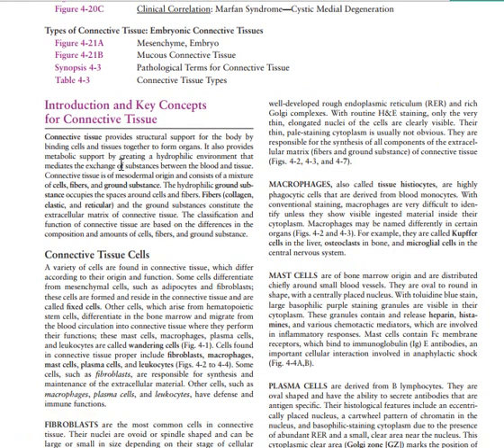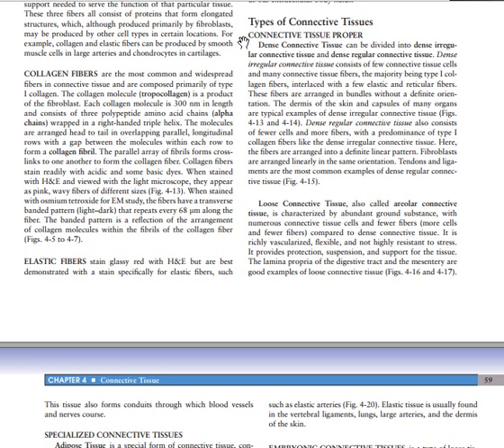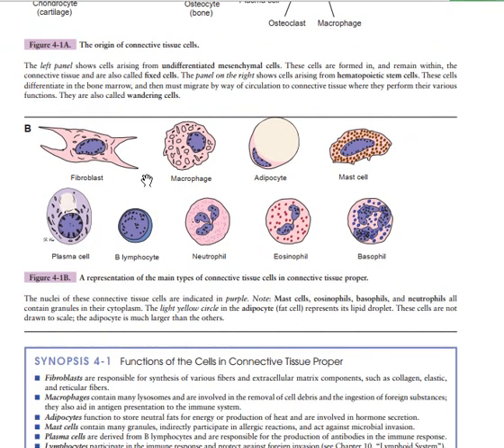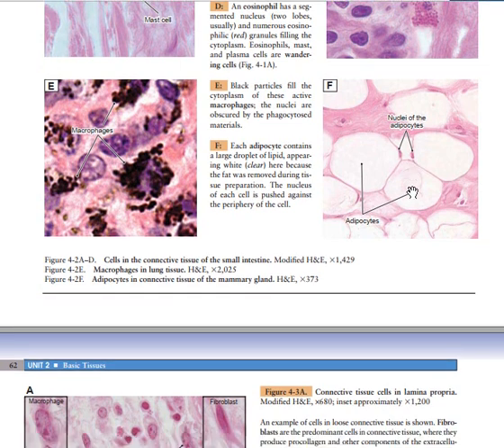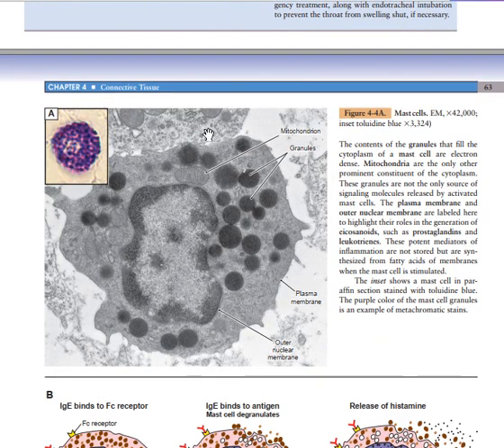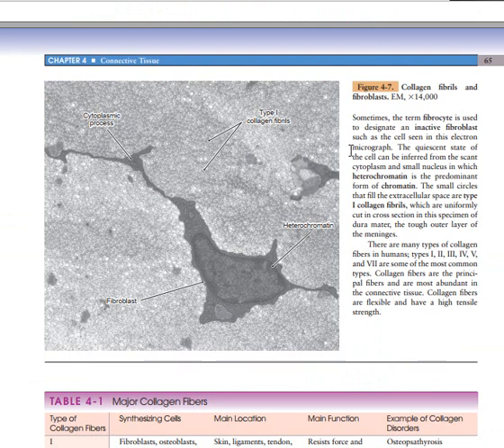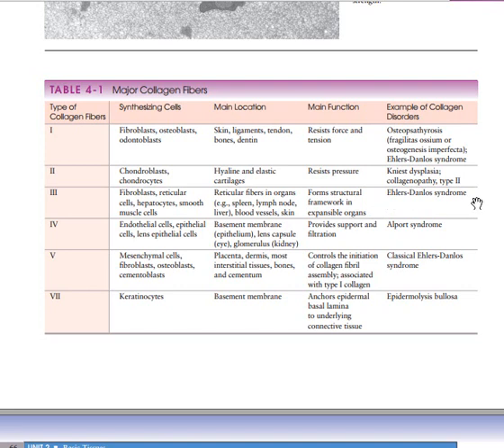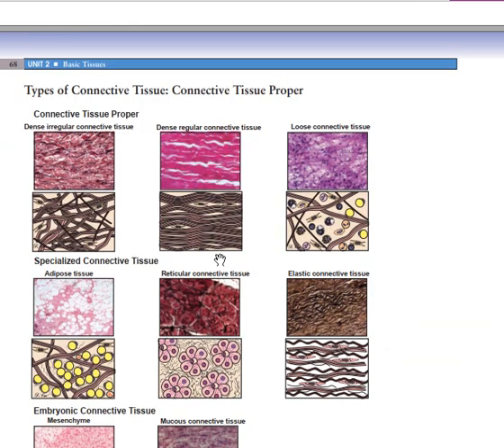Connective tissue part I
This is the connective tissue part i histology videos presented by the SchrDbb: Dassi Bopda Blondel Christian with reference Atlas of histology with functional and clinical correlation by Dongmei Cui